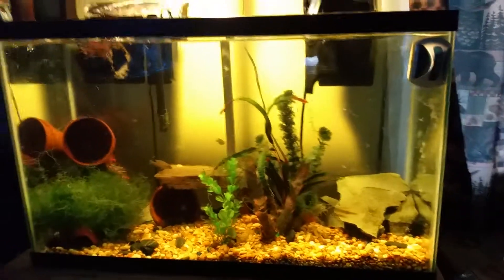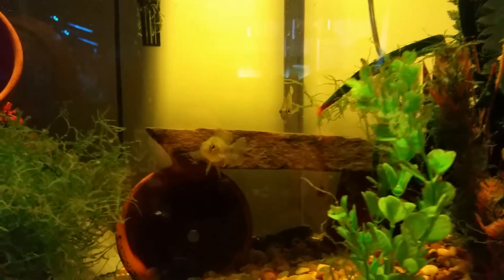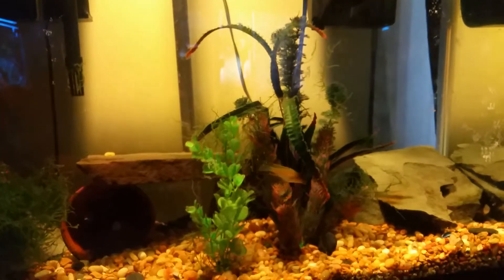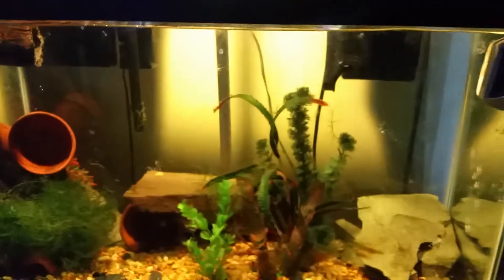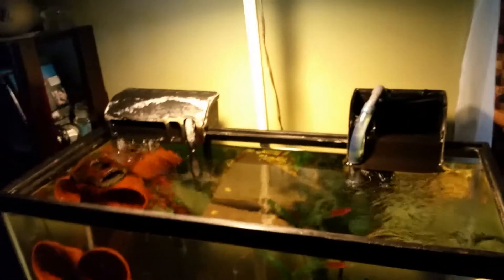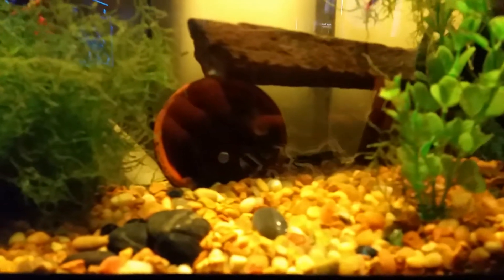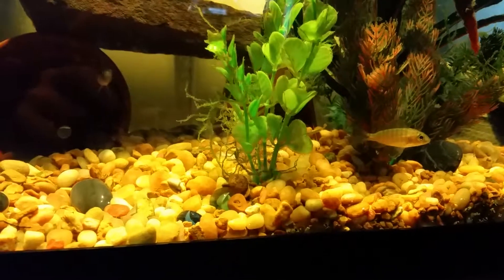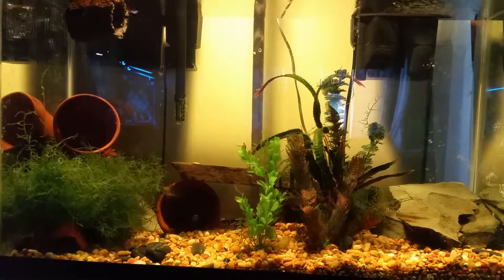29 gallon African cichlid grow out tank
Just another little video of my peacock fry and how there doing they were from my first ever batch I had